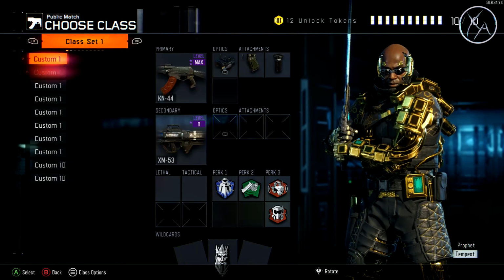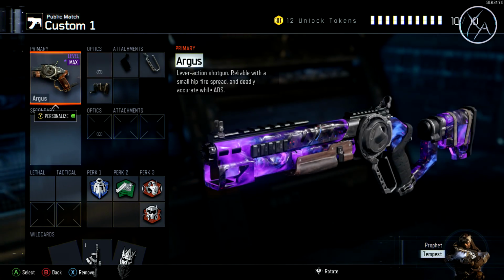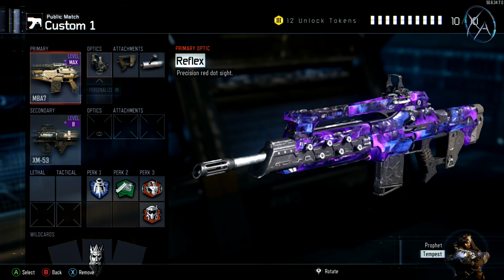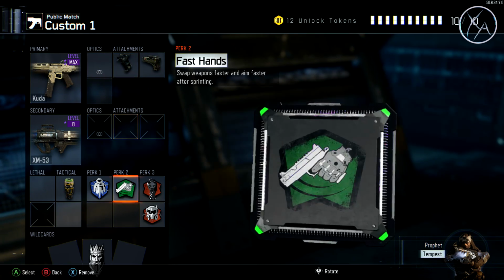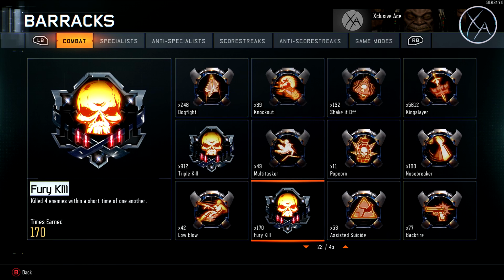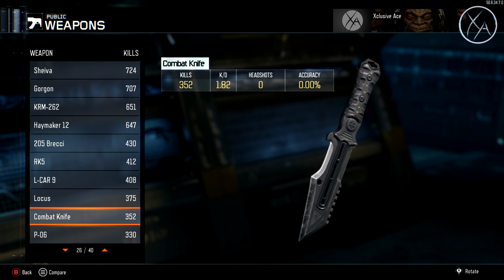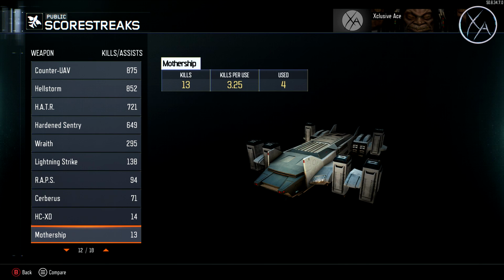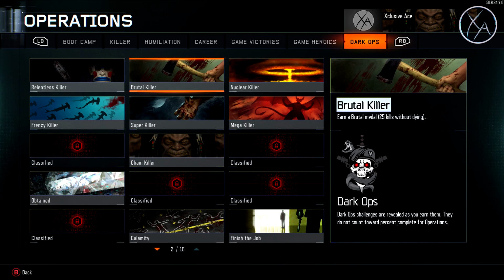Ace's Current Class Setups and Master Prestige Combat Record!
I just hit Master Prestige on Black Ops 3 for Xbox One so I thought it was time to share my class setups as well as my combat record for everyone that's interested! I hope you enjoy!